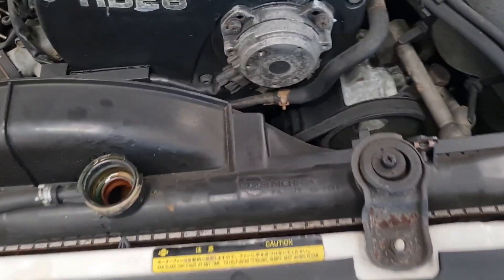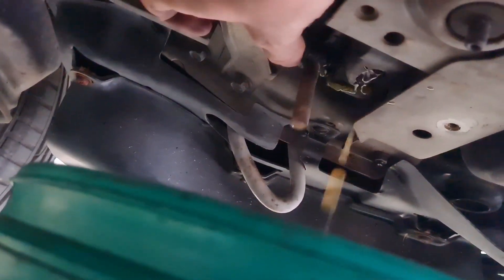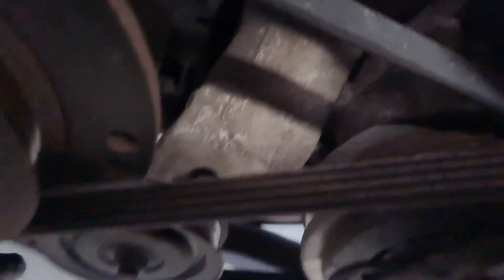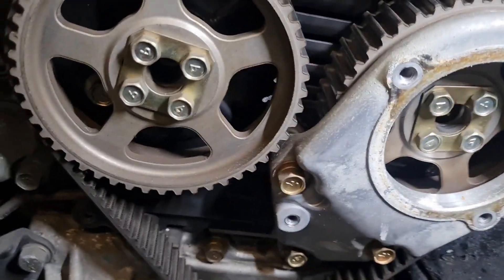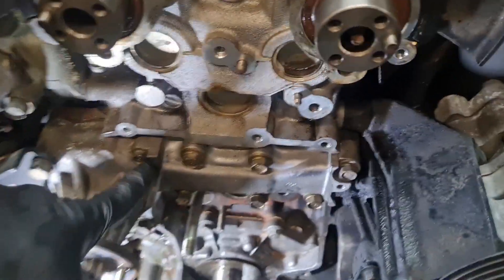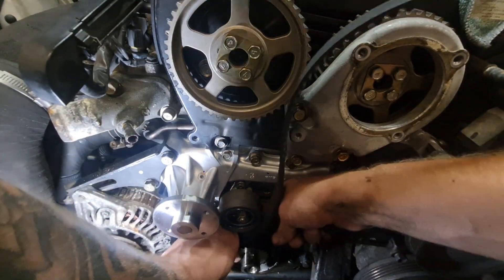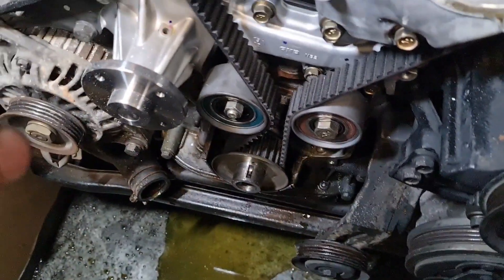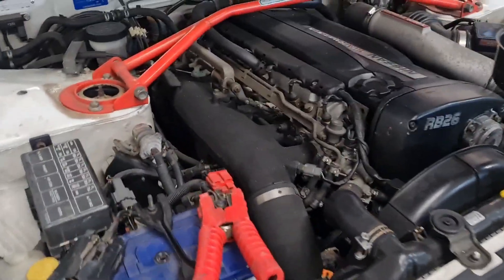RB 20,25,26,30 de/det Timing/cambelt, water pump and seals replacement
Guide of cam belt/ timing belt replacement on a RB26DETT R32 Skyline GTR, same as all twin cam RB engine

NOTE: I forgot to mention should always rotate
crank/bottom end 2 times after fitting belt and make sure all timming marks still line up correctly.
Also best not to lock crank through bellhousing if possible!

torque specs:

Crank Bolt – 329-344 ft-lb

Timing Belt Tensioner – 32-43 ft-lb (nut-conical washer-washer)

Water Pump – M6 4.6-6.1 ft-lb, M8 12-15 ft-lb, M10 23-31 ft-lb